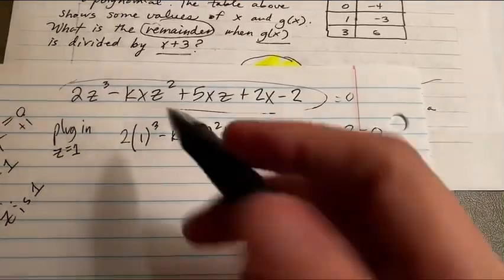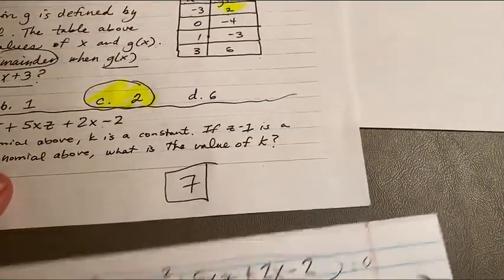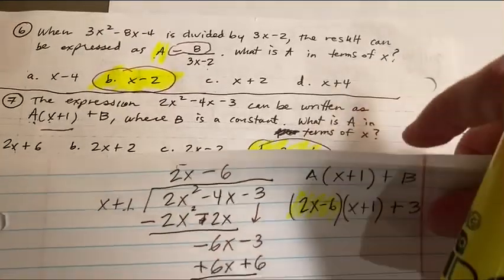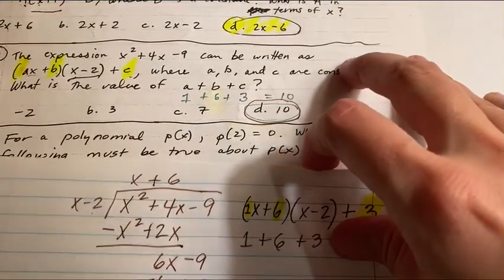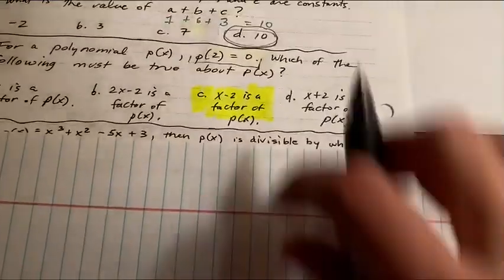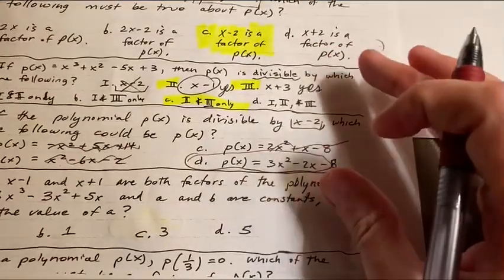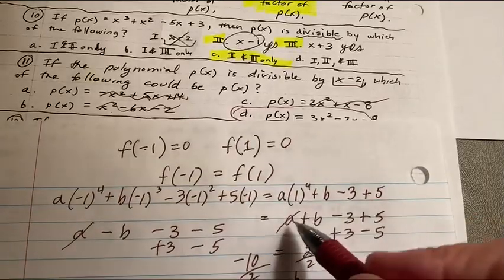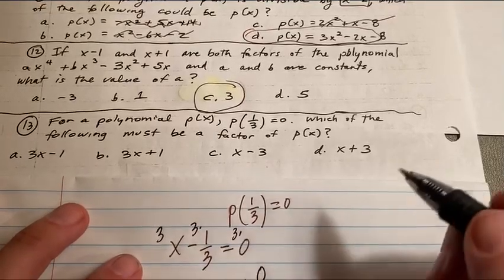700 Club Wkst#1 V2